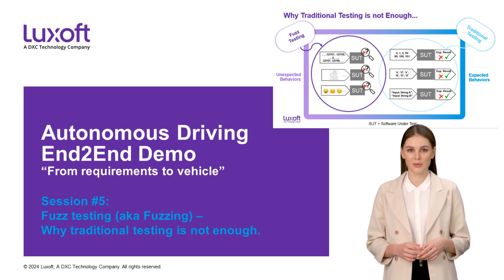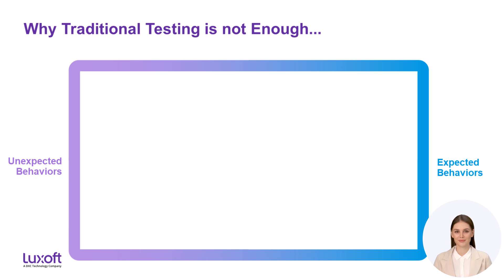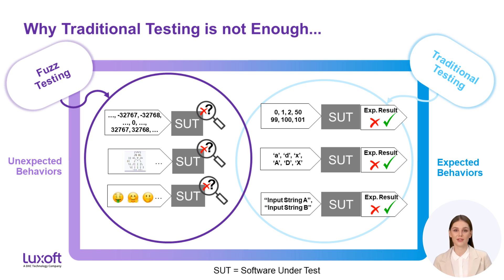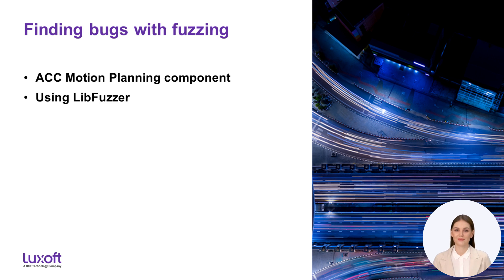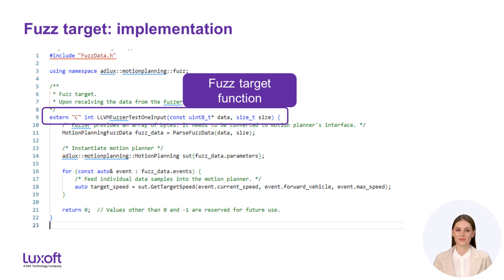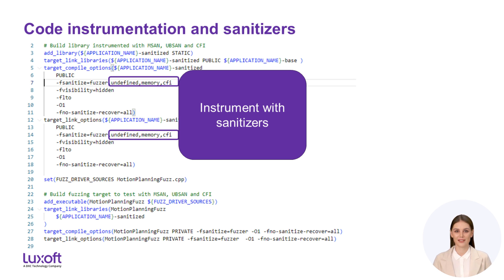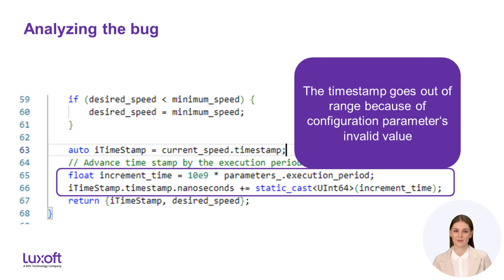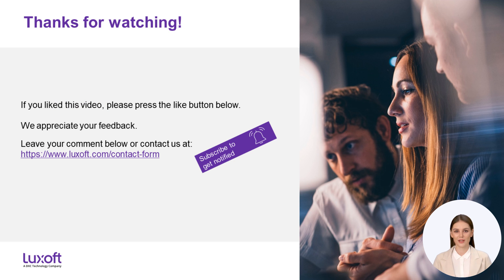Fuzz Testing (aka Fuzzing) - Why traditional testing is not enough?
Dear viewers,

Welcome back to our end-to-end demo of the autonomous driving functionality development.
In this series we are demonstrating the entire AD software development cycle, from customer’s requirements to the approval for release in the target vehicle.
We cover different aspects, from the design of the self-driving feature to itsverification and validation in the vehicle.
We also describe the challenges encountered on the journey to the software defined vehicle.

The audience we are addressing with this series are predominantlytechnical people, but also managers working in the area of autonomous driving.
Most topics covered in this series are also applicable to other vehicle domains or any software developed for the software defined vehicle.

In this session, we will introduce fuzzing and demonstrate how you can use it at a very early stage in your project to increase the resilience of your software to cyber attacks.

TIMESTAMPS
00:00 Introduction
06:05 Technical Demo
13:55 Luxoft offer related to Fuzzing